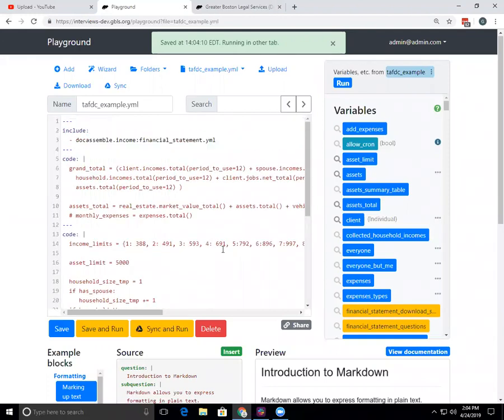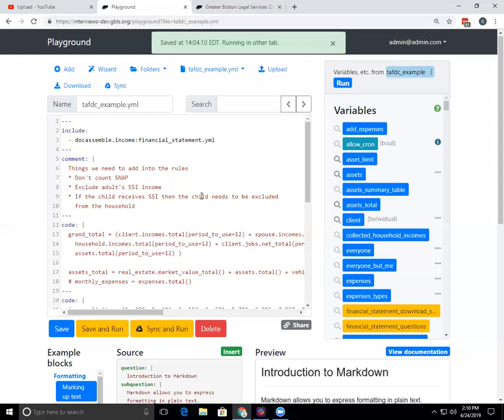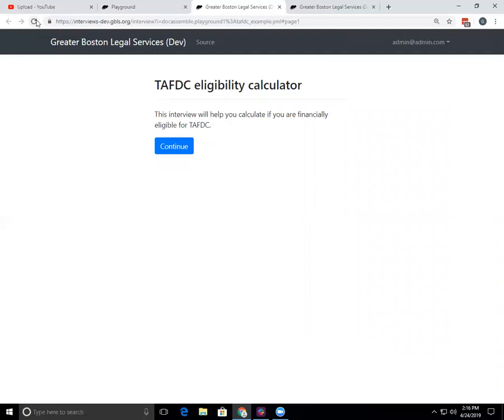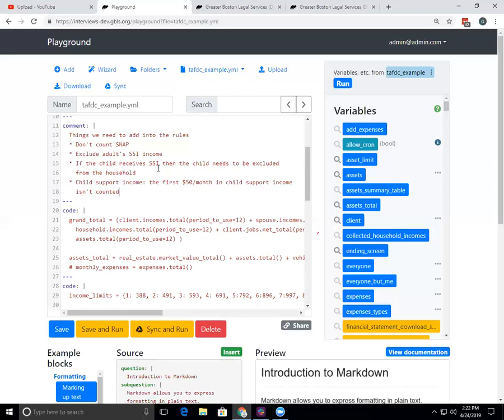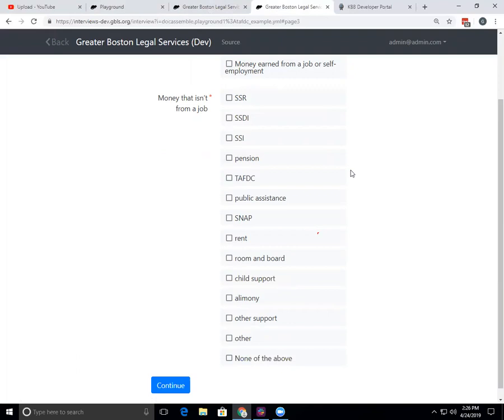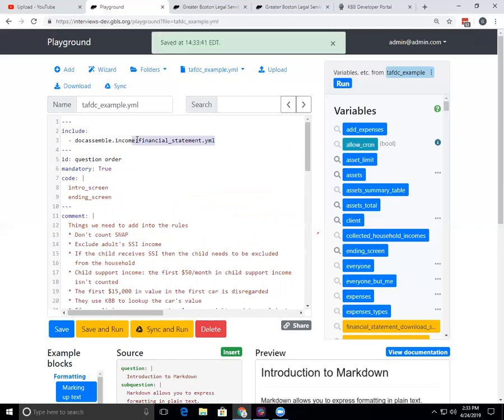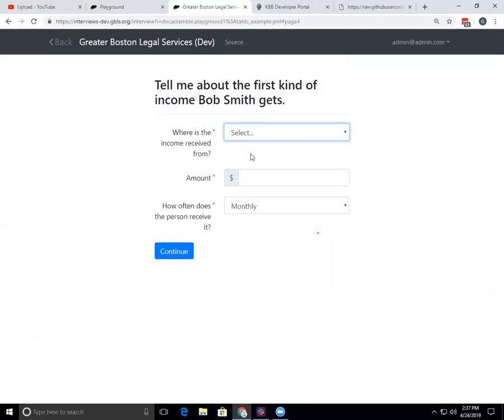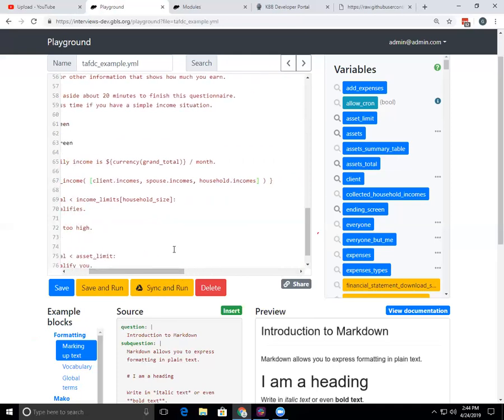Started working on TAFDC Eligibility interview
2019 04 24 Docassemble Working Group
Discussed TAFDC Docassemble eligibility interview,  usability questions, moving code into a module file